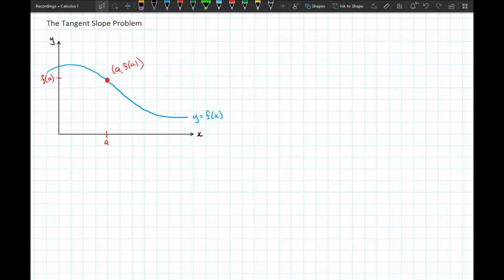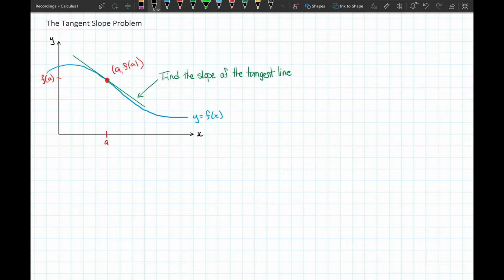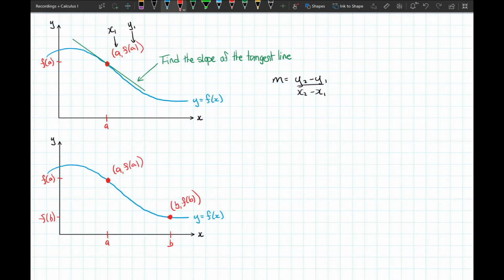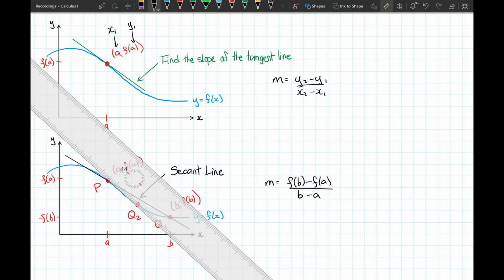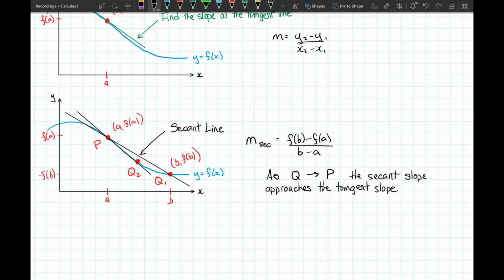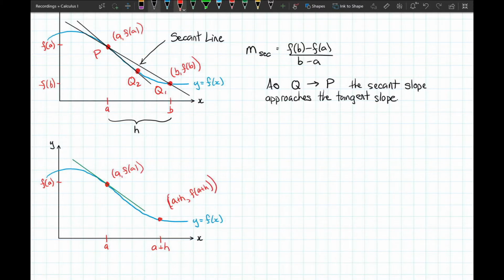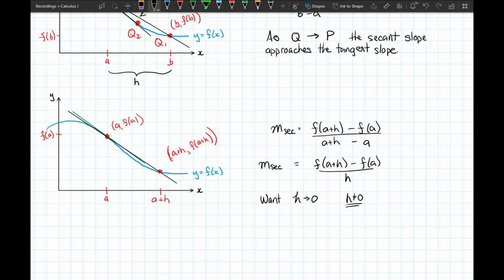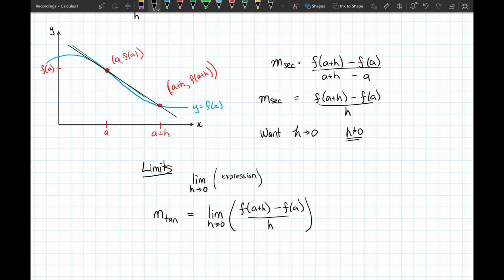The Tangent Slope Problem